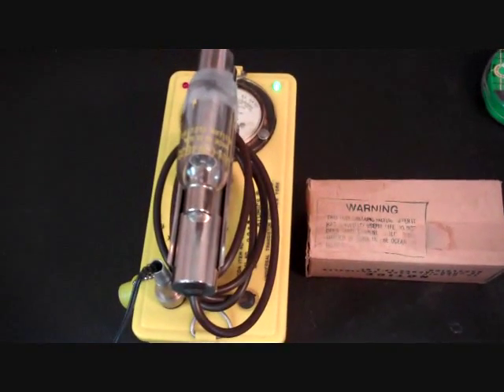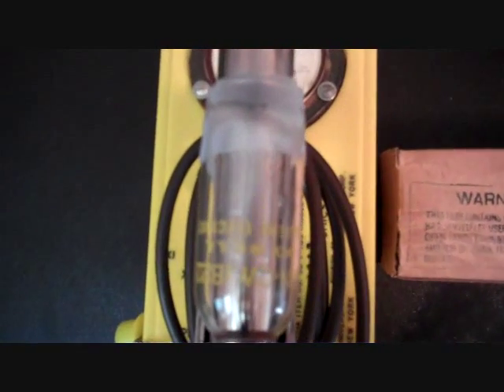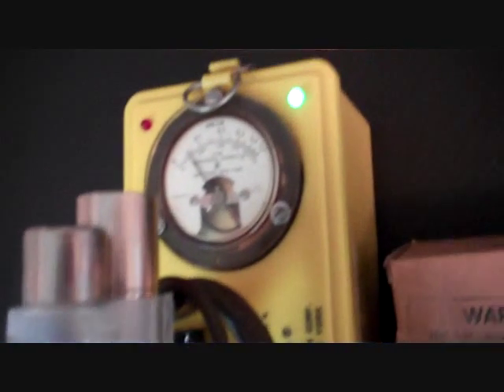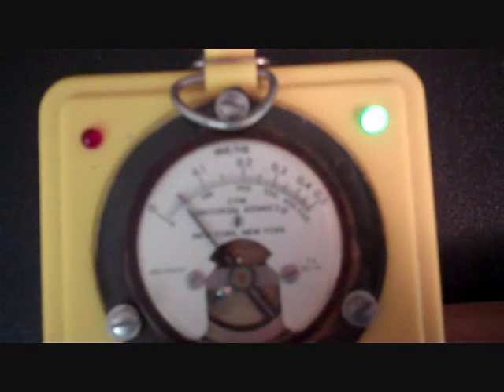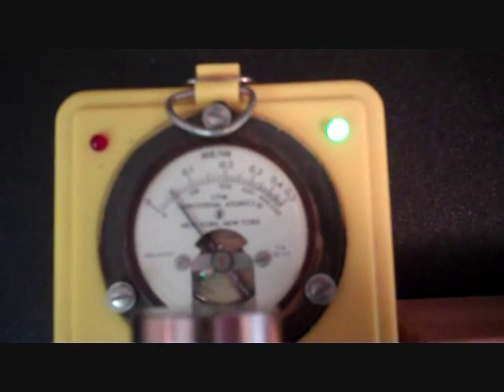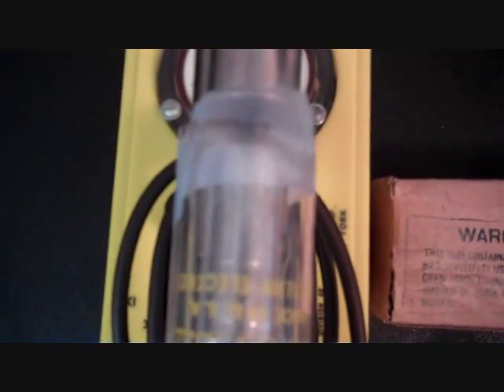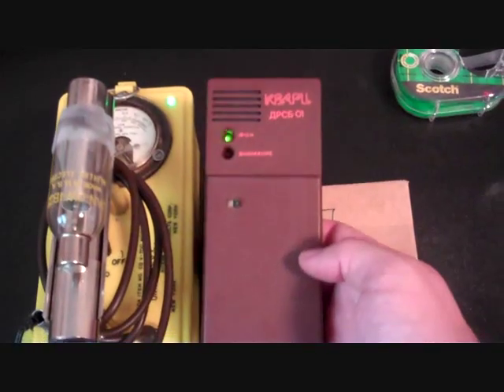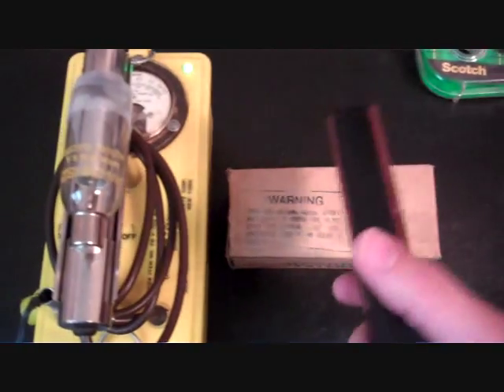1B22 Radioactive Radium Vacuum Tube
Here I whipped up a quick video showing my DRSB-01 Russian Geiger Clicker and my Universal Atomics CDV-700 Model 4 Geiger Counter reading levels from my new 1B22 Radium Vacuum Tube.

This tube is an old spark gap tube from radar assemblies used in the military. There is between 2 and 4 uCi (microcurie) of Radium sealed in the tube.

Measured on a PC based scaler (not shown) the tube reads: ~4300CPM Gamma, and ~11,000CPM Beta/Gamma at one centimeter from the radium source.

What I like best about this tube is that it is a SEALED Radium source - NO contamination worries! It also has plentiful Gamma emissions, nearly 40% of the radiation is gamma! The Radium decay chain is all Alpha and Beta emitters, so all this gamma is coming from Beta's Bremsstrahlung and Alpha's Excited Daughter X-Rays.

There is 60% more Gamma radiation being produced from this tube than the Pitchblende ore sample I have that is FOUR TIMES as radioactive (in terms of total detected CPM for Beta and Gamma).

This fascinating and attractive sample was purchased from SurplusSales.com for only $10. Great service from them as well, a pleasure to deal with.